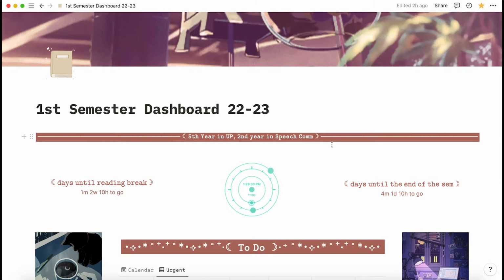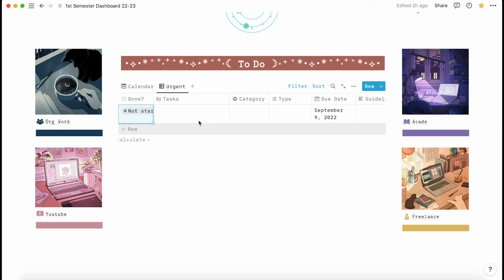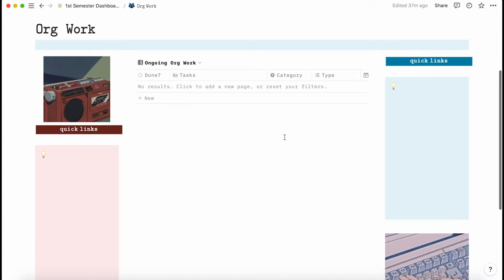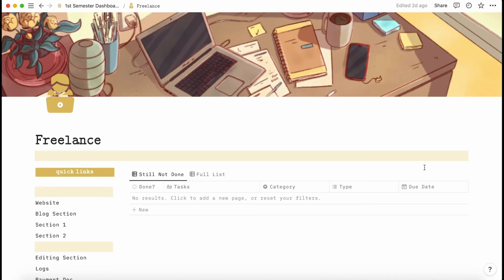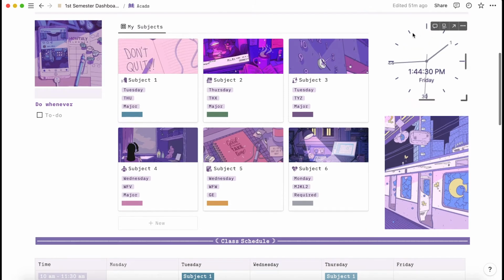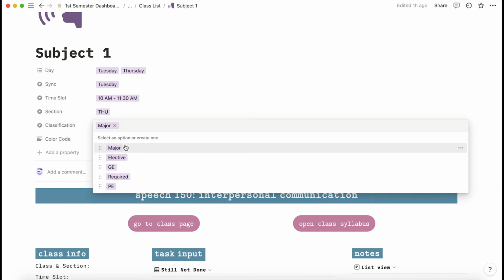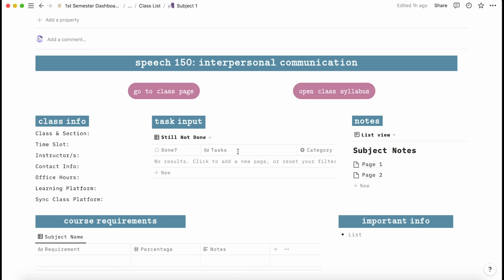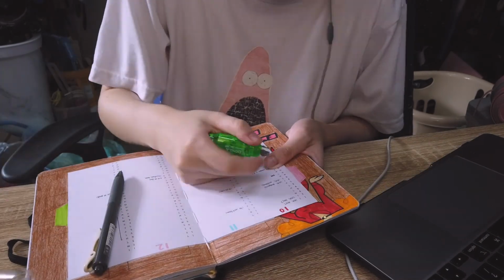My notion setup for college/university + notion tour (life dashboard) | philippines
In usual fashion, a new sem, a new notion page.

Widgets for the clock, countdown and interactive buttons: indify.co

If you’re curious:
☾  I’m half-chinese, half-filipino
☾ 4th year college right now
☾ I’m extra

Stuff I use to make these:
 Camera: DJI Osmo pocket
 Mic: new mic
 Video Editing: Premiere Pro